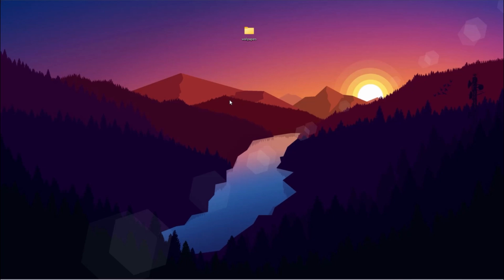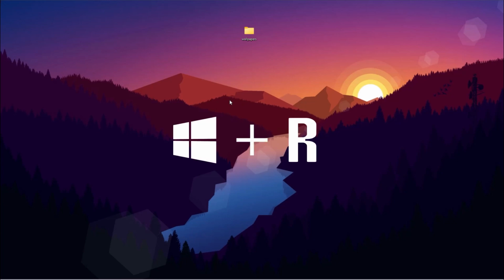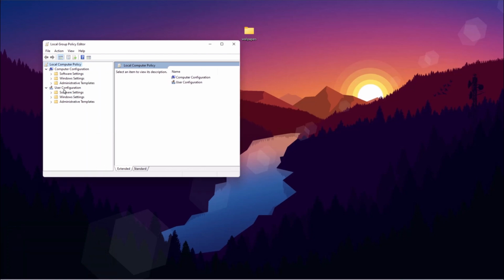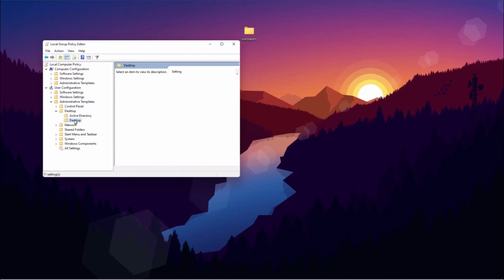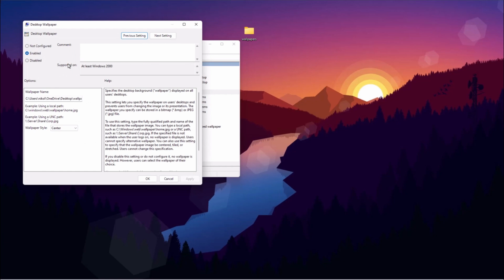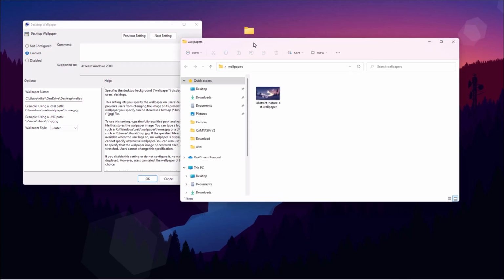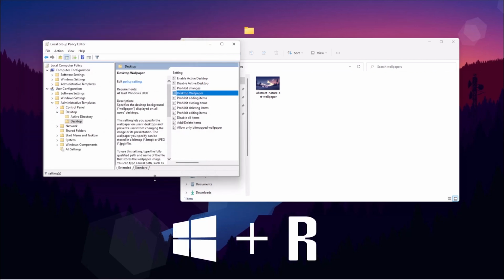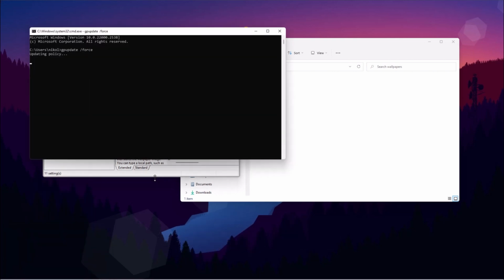How to Change Wallpaper for All Your Users at Once - V2 Cloud Tutorials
Learn how to change the desktop wallpaper for all users at once on your V2 Cloud computer using Group Policy Editor from your administrator instance in just 5 simple steps.